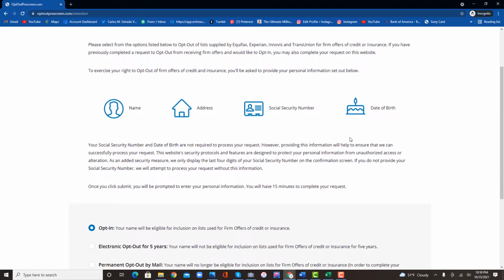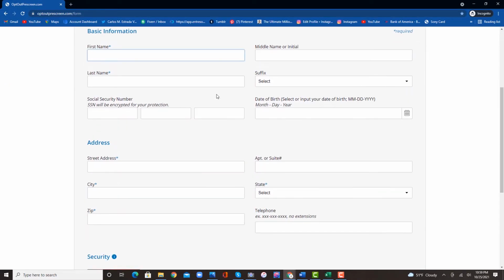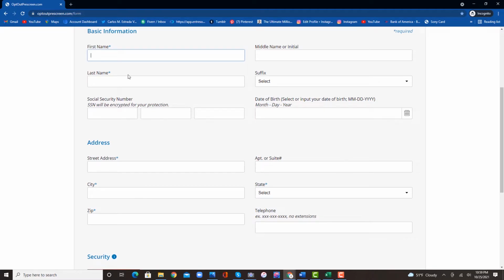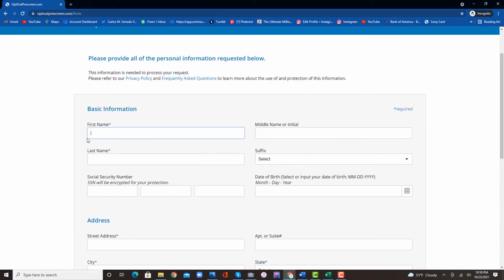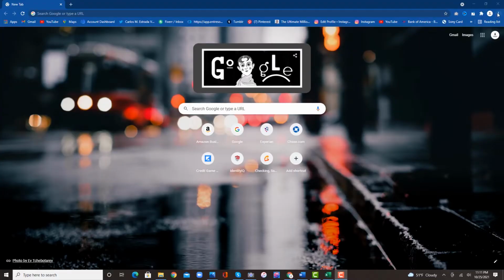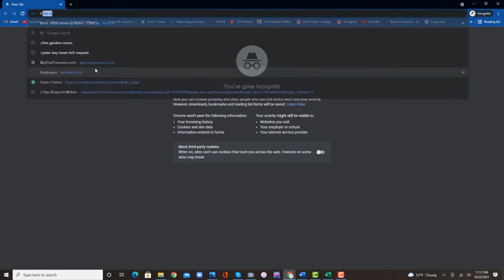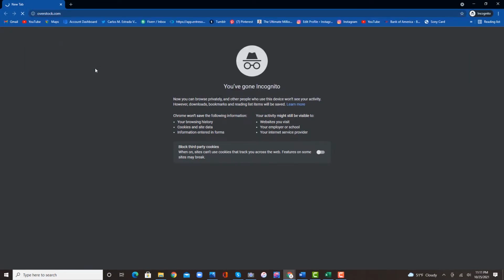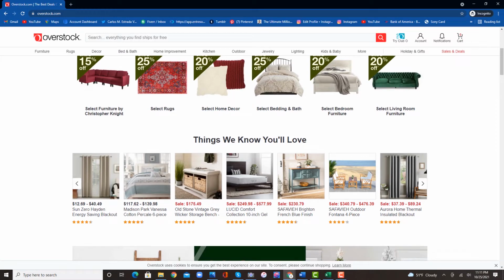Get Credit Cards with NO SSN in 2022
Register For Your Free Training Today
Learn the 3 Secrets To Mastering an 800 Credit Score

5 Credit Score Building Tricks That Should be Illegal (But are not)
These are not only ways to boost your credit score, but how to build your credit score from the ground up. Let's look at everything you need to be doing to have excellent credit!

My Mission in is to help others learn "THE BEST CREDIT BLUEPRINT" so you can all be a part of "The 800 Club" with me!

Being part of the "800 Club" allows you to become a VIP at credit approval.

Therefore, I made it my Mission to teach others what I have learn through troubles and tribulations, so that you don't have make the same mistakes.

I also honestly believe that the current education system is a complete failure to society. When I combine these two ideologies, I realize that people are ready to stop learning from overpriced teachers and learn from professional doers instead that have practiced and succeeded with what we preach! That is where The Best Credit Blueprint, and Mindset come in...

DON'T WAIT

YOU DESERVE THIS!

♛CREDIT MONITORING♛
MyScoreIQ

♛ CREDIT CARDS & LOANS ♛
🔥Credit Card Builder
✅ This is a secured credit card in your name used for the sole purpose of helping you build your credit score. There is no minimum credit score required. Also they will allow you the option of getting two per person which is double the credit building opportunity